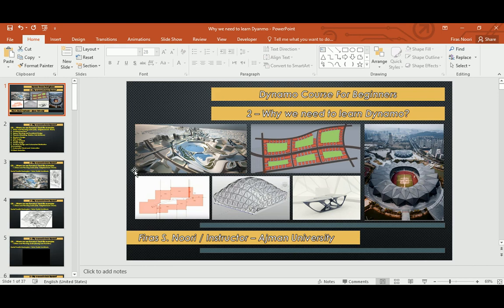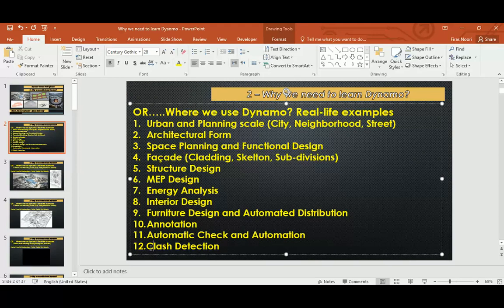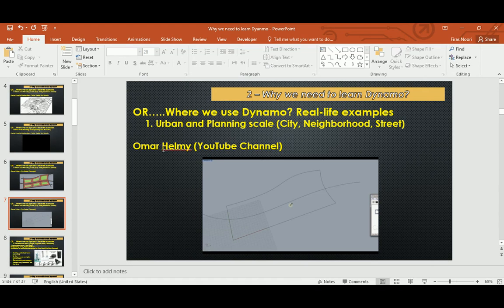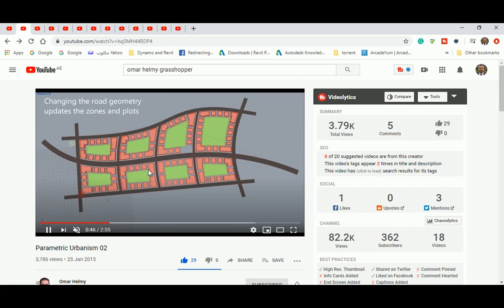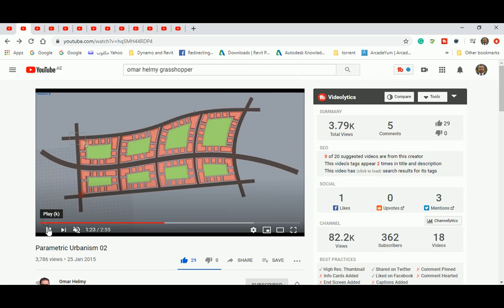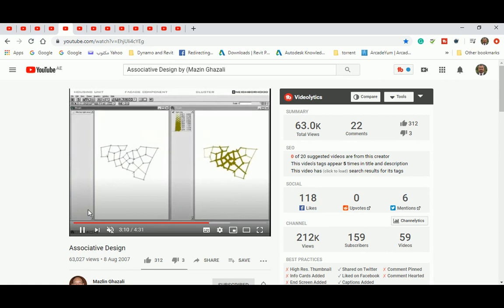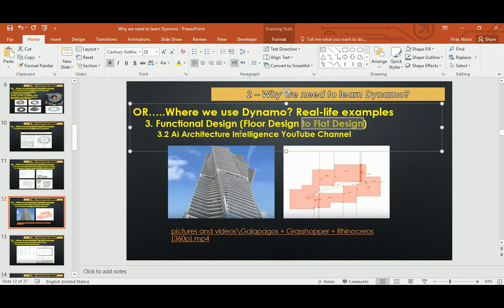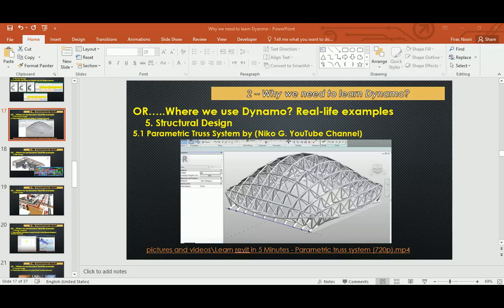Why we learn Dynamo? Where we use Dynamo _ Part 1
Greeting,
In this video, I will try to answer one of the most important questions that I always get from my students, as to why we need Dynamo and where we can use it. In this part, I will talk about different examples (made by great people as they own these designs, and I am here just remodel and explain the concept behind how they made it for educational purposes, the main factors covered in this video are:

1- Urban Design

2- Urban Planning

3- Architectural Form (Making Complex Geometries)

4- Design the procedure, not the form.

5- Making thousands of proposals instead of one!!

6- Single Flat design (multiple proposals)

7- Facade Design

8- Structural Design.

TBC

Best Regards,

UAE

Snowflake Tower – Abu Dhabi Designed by: Lava _ Tobias Wallisser

Ai Architecture Intelligence YouTube Channel